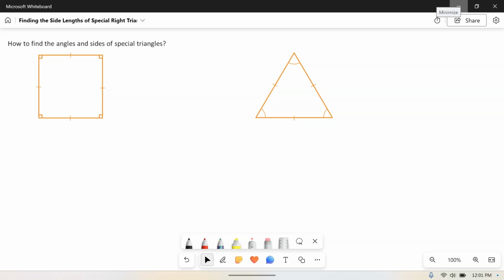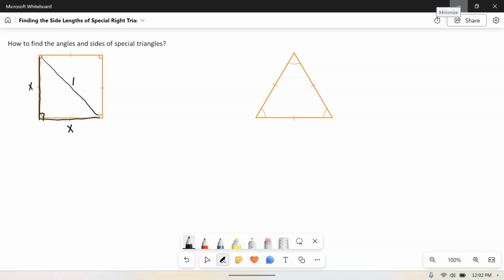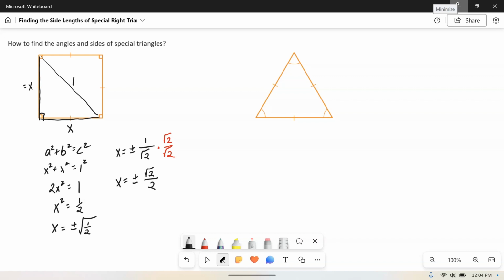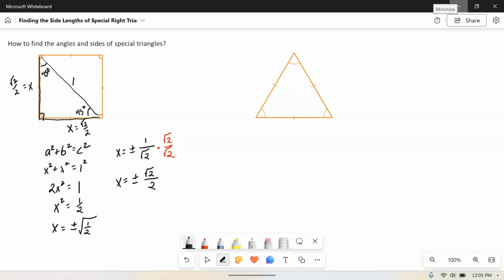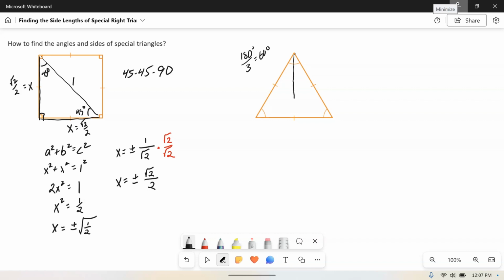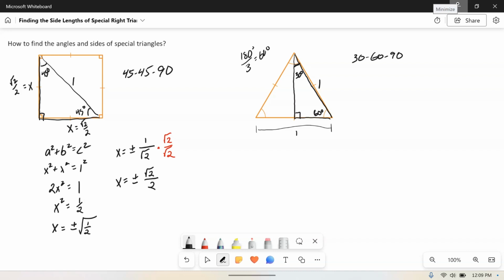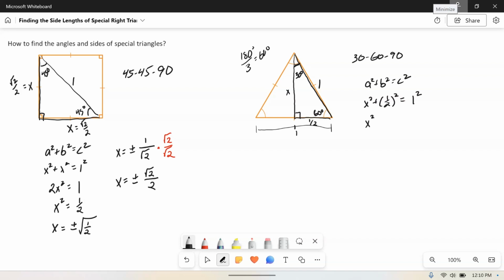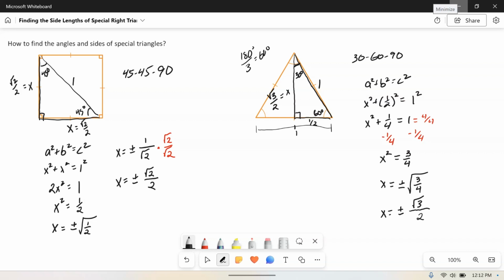Finding the Side Lengths of Special Right Triangles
Use a square and equilateral triangle to determine the angle measures and side lengths of a 45-45-90 triangle and 30-60-90 triangle.